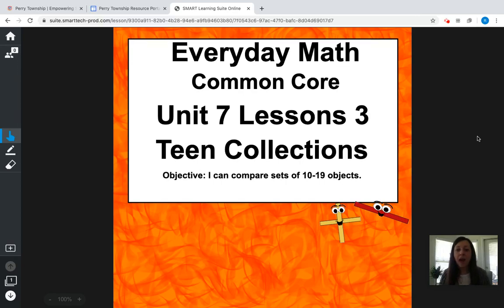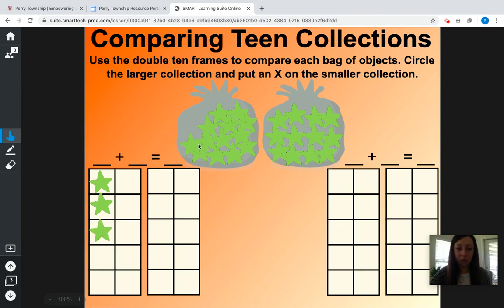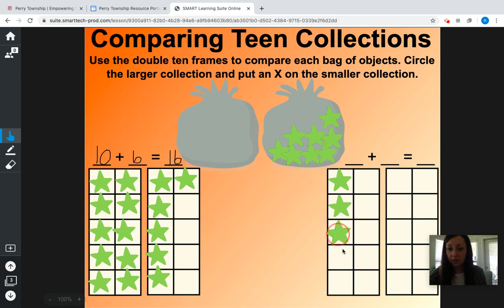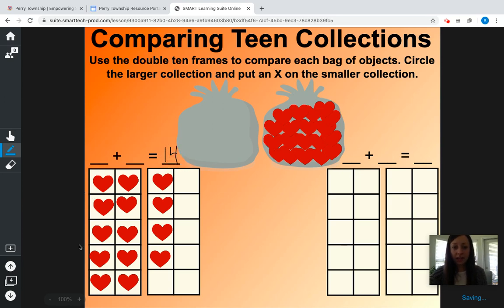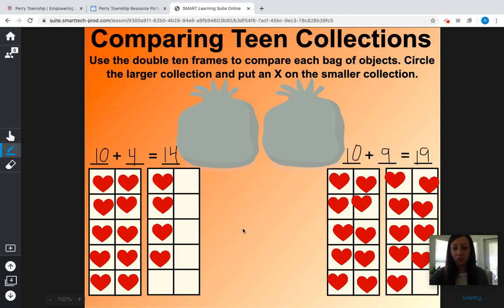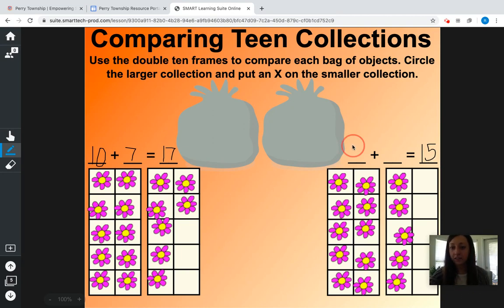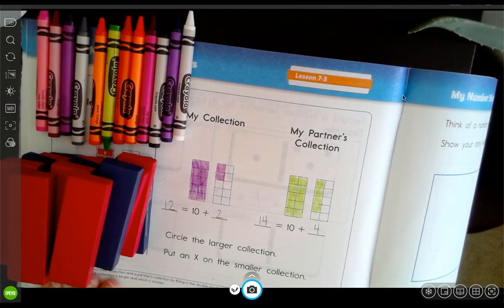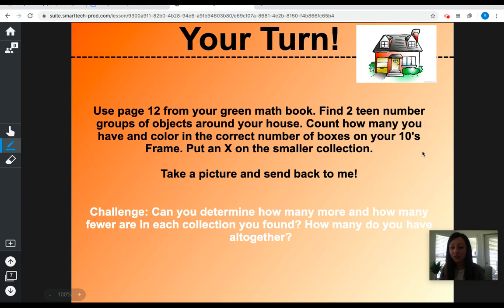April 27 Math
April 27th Math